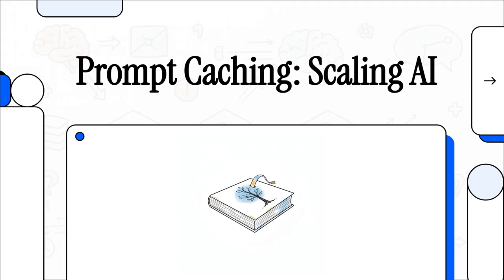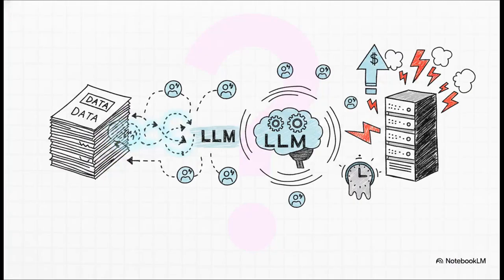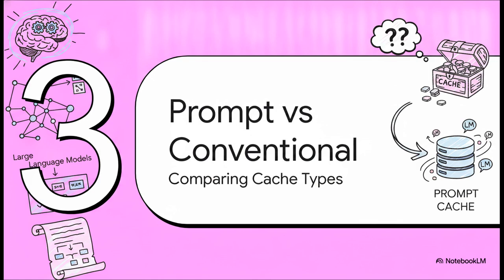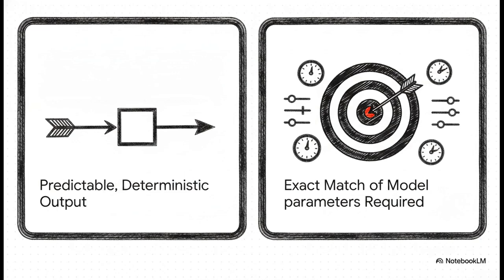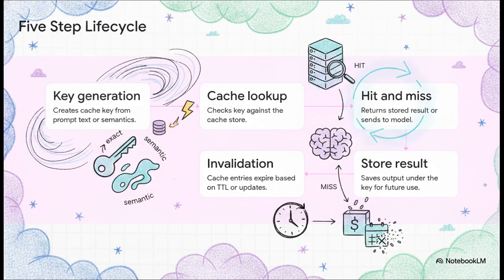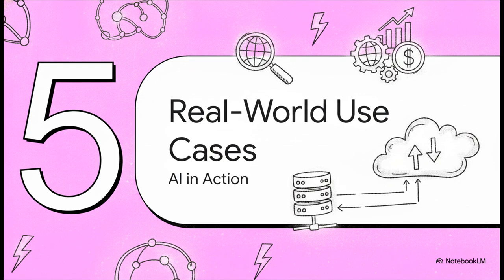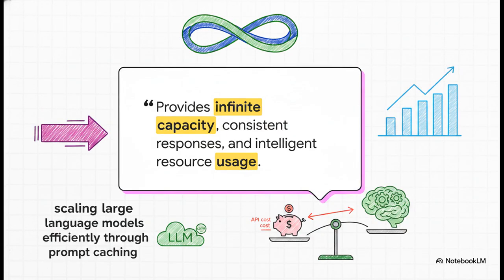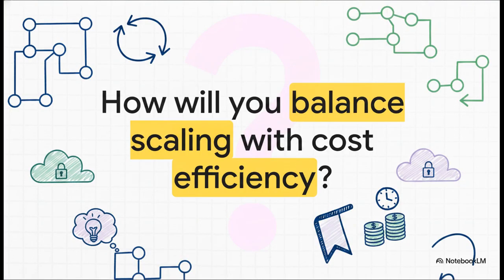Prompt Caching Explained | Reduce AI Costs & Speed Up LLM Responses 🚀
Want to make your AI applications faster while reducing API costs? 💰⚡

In this video, you'll learn **Prompt Caching**, one of the most effective optimization techniques for Large Language Models (LLMs). Instead of recomputing the same instructions or repeated context for every request, prompt caching stores reusable tokens, allowing AI systems to generate responses more quickly while significantly lowering operational costs.

We'll explore how prompt caching works, where it provides the biggest benefits, and the best practices for implementing it in production AI systems.

🚀 In this video you'll learn:
✅ What Prompt Caching is
✅ How Prompt Caching works
✅ Why cached tokens reduce API costs
✅ Faster AI response times
✅ Prompt Caching architecture
✅ Customer support AI optimization
✅ Documentation and knowledge base use cases
✅ Risks of stale or outdated cached context
✅ Cache invalidation best practices
✅ Scaling enterprise AI applications

💡 Real-world applications:
• AI Customer Support Bots
• Enterprise Chatbots
• Knowledge Base Assistants
• AI Help Desks
• Documentation Portals
• AI Agents
• SaaS AI Platforms
• RAG Applications
• Internal Enterprise Search
• High-volume AI APIs

🛠️ Technologies Covered:
• Prompt Caching
• Large Language Models (LLMs)
• AI API Optimization
• Token Caching
• AI Performance
• AI Cost Optimization
• Enterprise AI
• Generative AI

👨‍💻 Perfect for:
• AI Engineers
• Software Developers
• Cloud Architects
• Prompt Engineers
• Machine Learning Engineers
• DevOps Engineers
• Startup Founders
• Product Managers
• Anyone building AI-powered products

If you're learning Prompt Engineering, AI Infrastructure, AI Agents, LangChain, LangGraph, RAG, MCP, ChatGPT, Claude, Gemini, or Large Language Models, this tutorial will show you how prompt caching improves performance, scalability, and cost efficiency.

📚 Topics Covered:
• Prompt Caching
• Prompt Engineering
• Token Caching
• AI Cost Optimization
• API Performance
• LLM Optimization
• AI Agents
• Enterprise AI
• RAG
• Artificial Intelligence
• Generative AI

👍 If this video helped you, Like 👍, Share 📤, and Subscribe 🔔 for more videos on Prompt Engineering, AI Optimization, AI Agents, LangChain, LangGraph, MCP, RAG, LLM deployment, and the latest innovations in Generative AI.